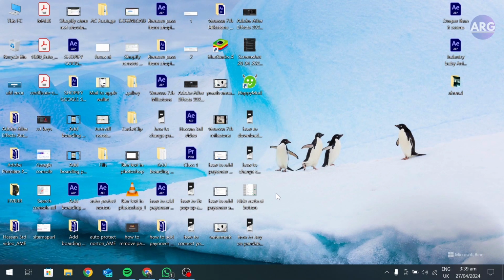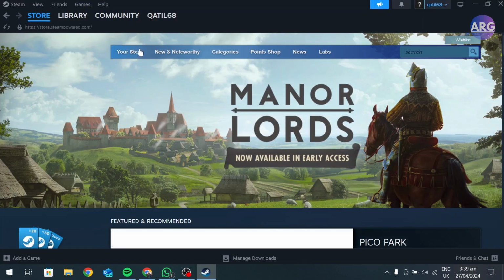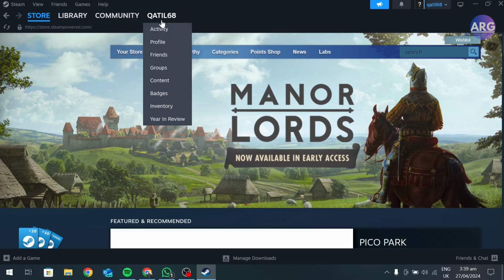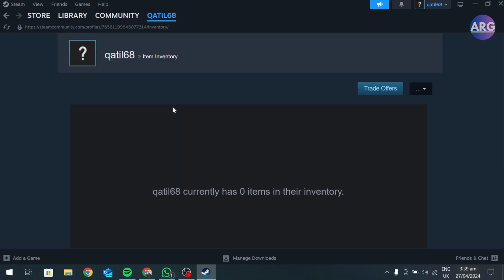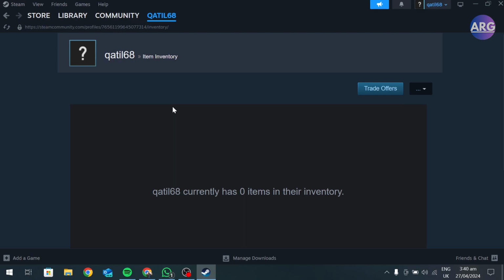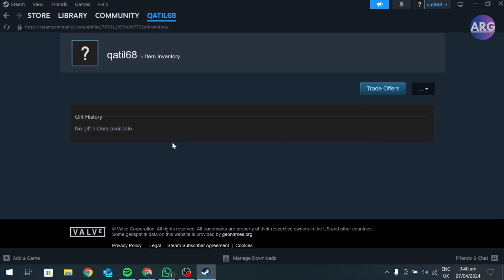How To Accept Gifts From Friends On Steam (Best Method)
How To Accept Gifts From Friends On Steam

In this video I have showed you how to accept gifts from your friends in steam. The process is simple and Easy to do. Follow these steps &  now you can receive giifts from friends on steam